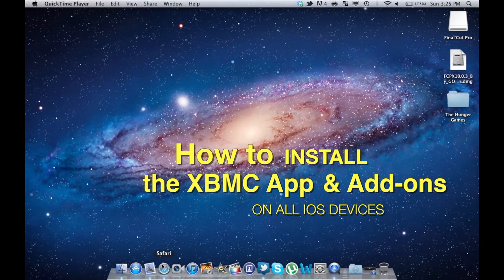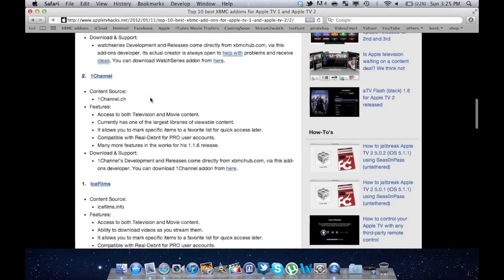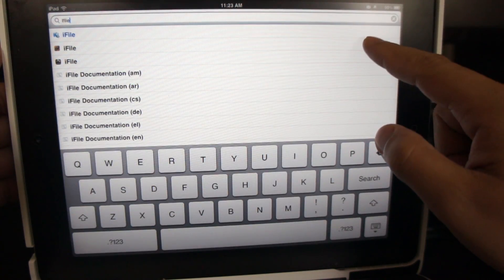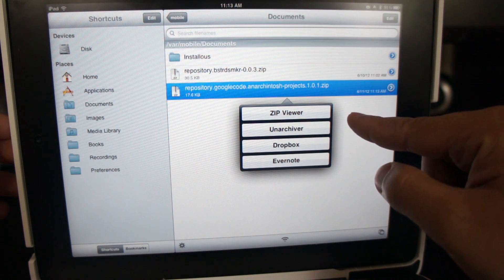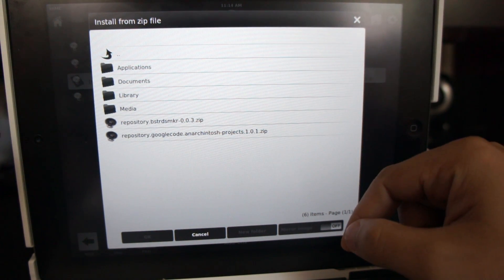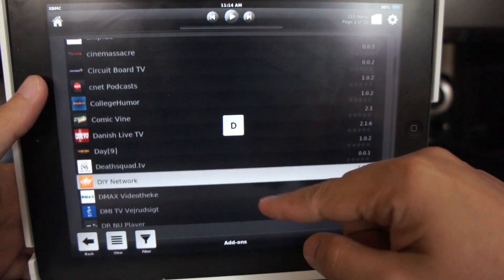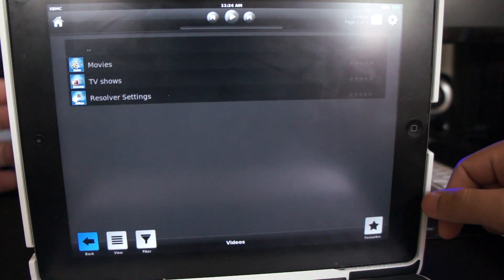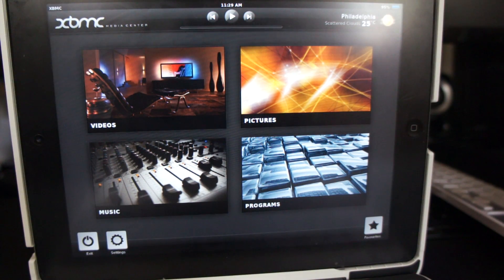XBMC App & Add-ons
Mabuhay!

For the XBMC repository, do not add the www.